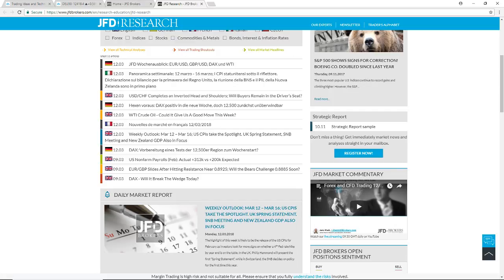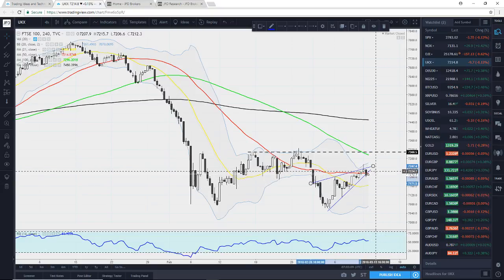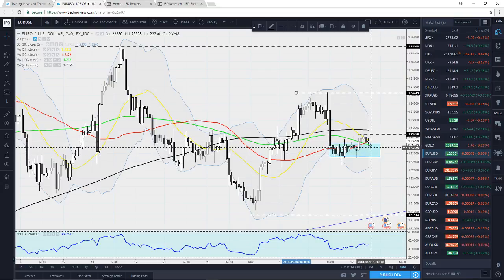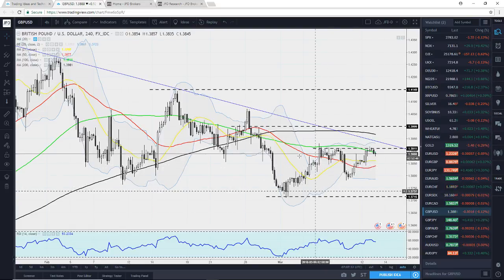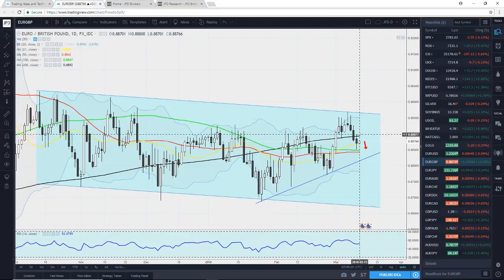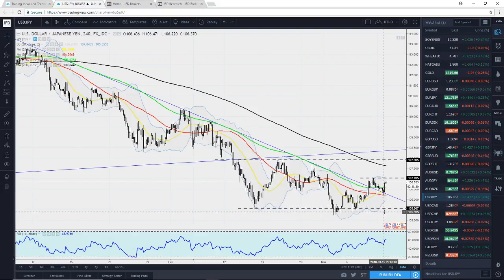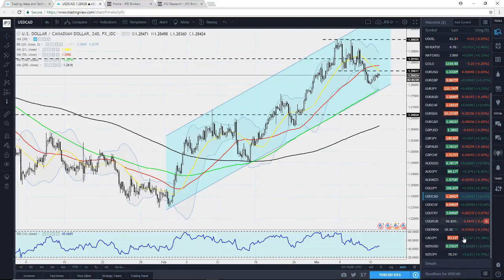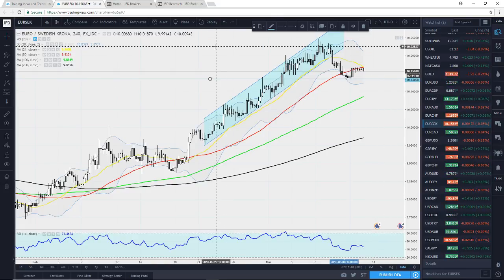JFDs Trader's Espresso - 13/03/2018